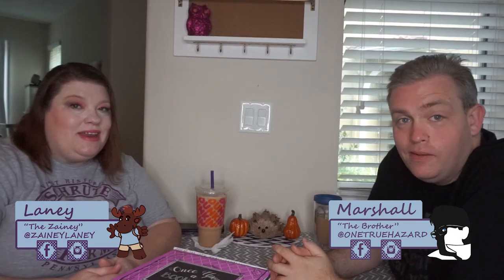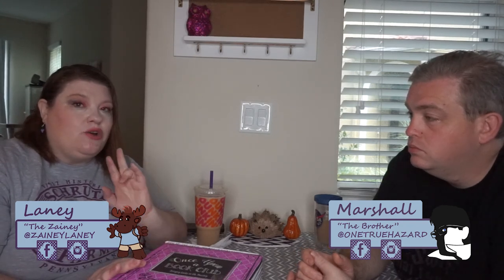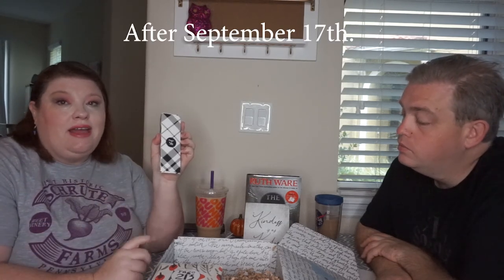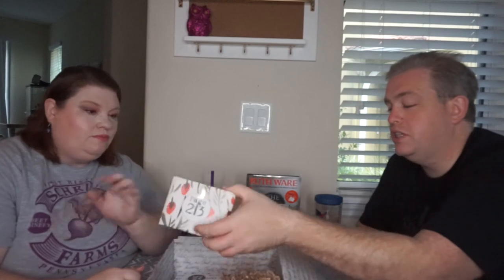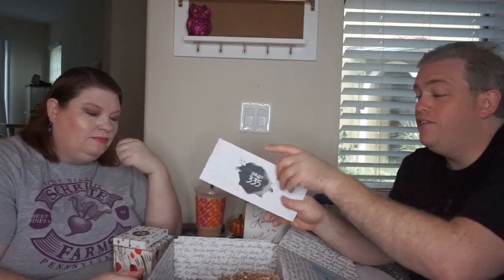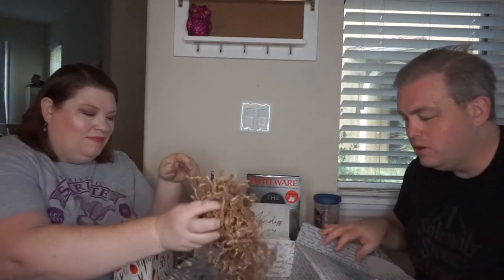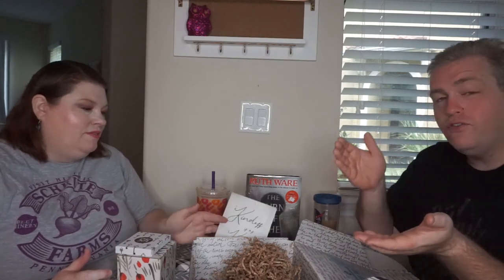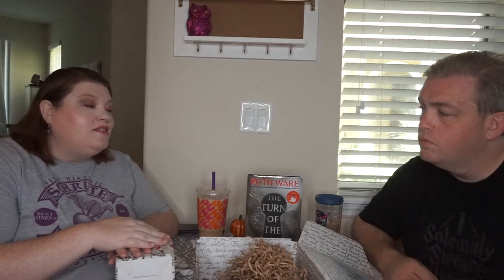Aug Once Upon a Book Club Box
Get $5 towards your box!

*Bottled Honey Designs (Site and Facebook Group)